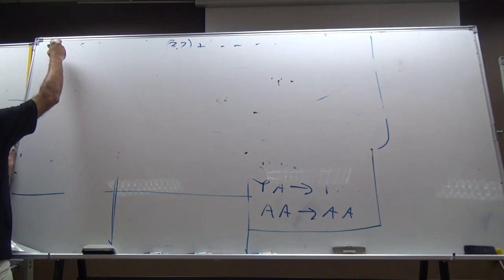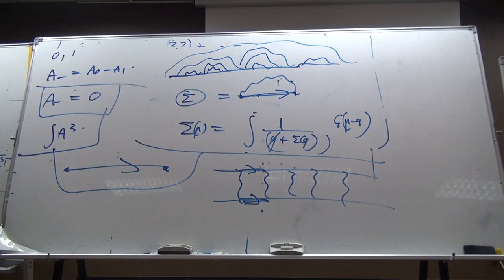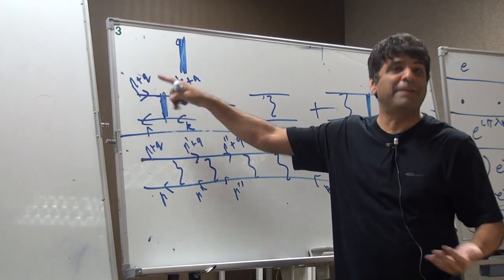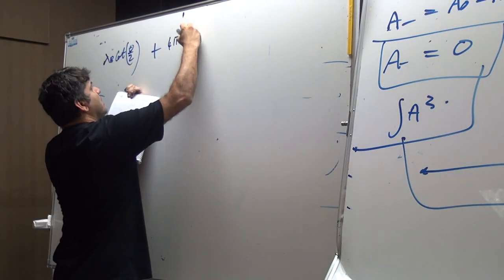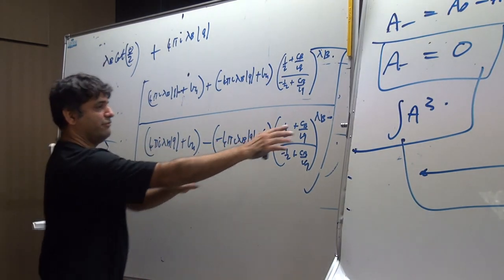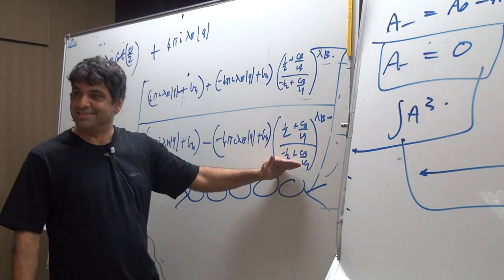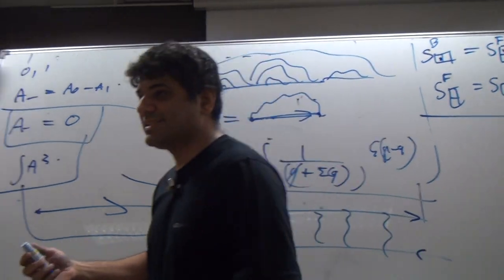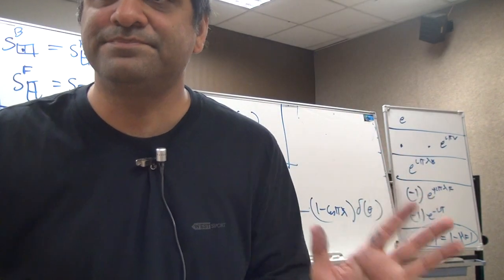Shiraz Minwalla, Surprises in large N Chern Simons matter theories with fundamental... II Part III